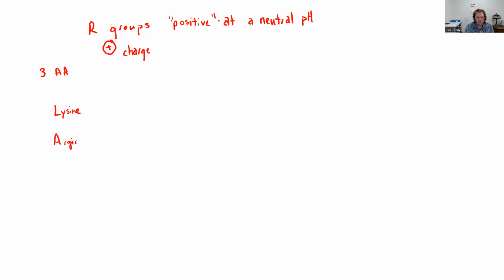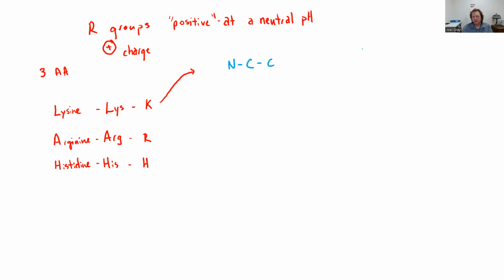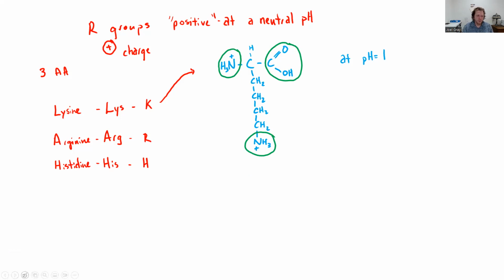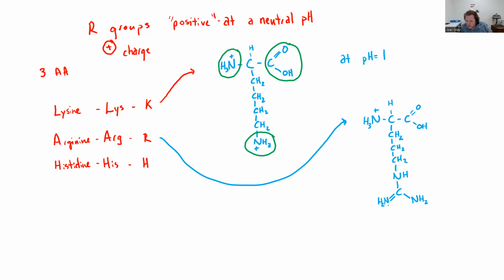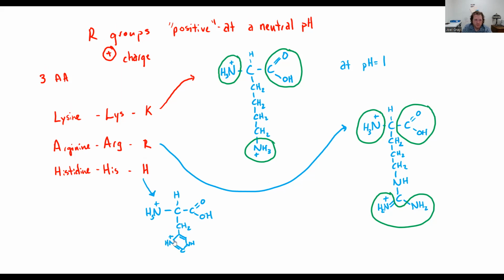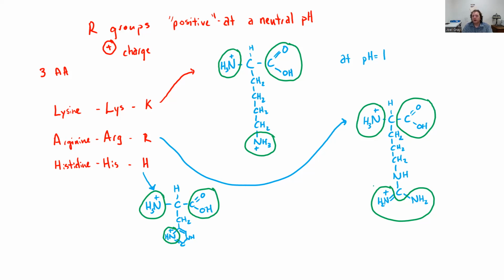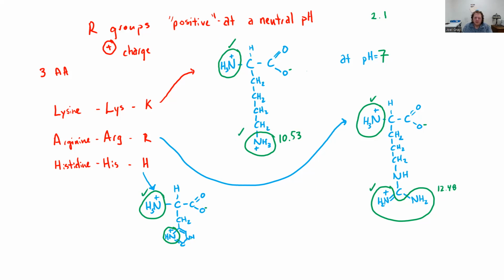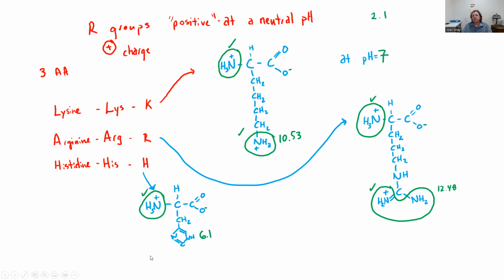Positively Charged Amino Acids